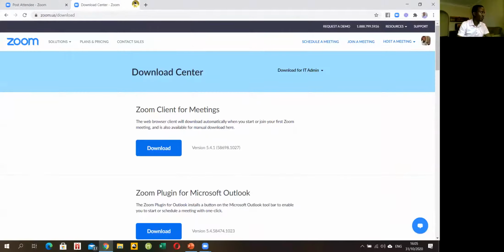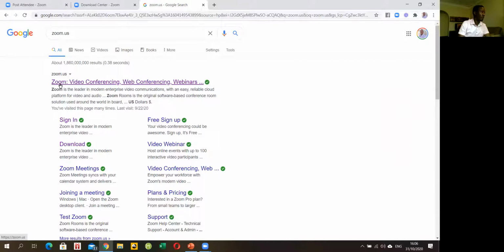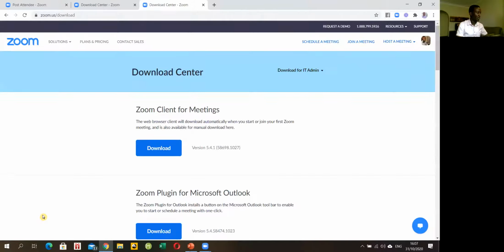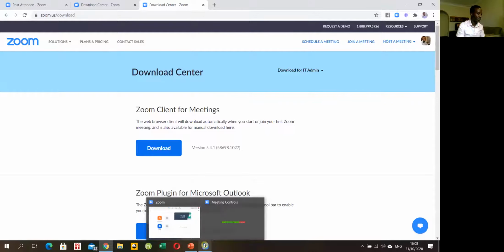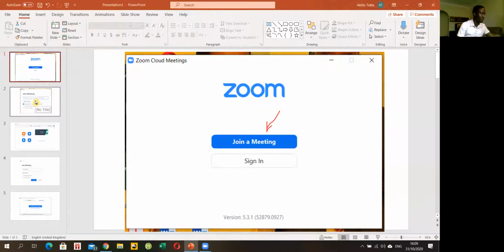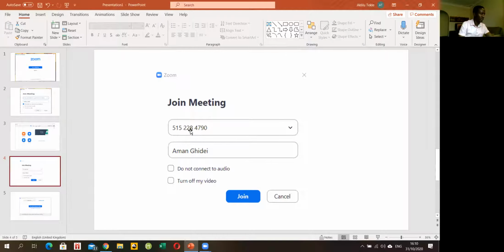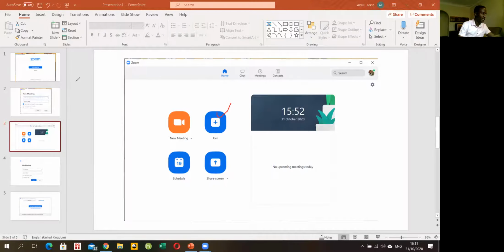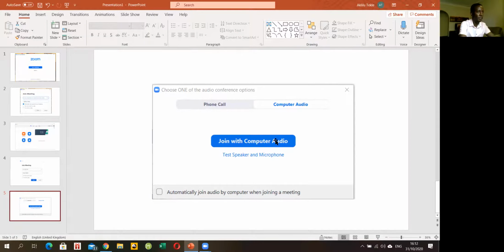Installing Zoom and other Important notes